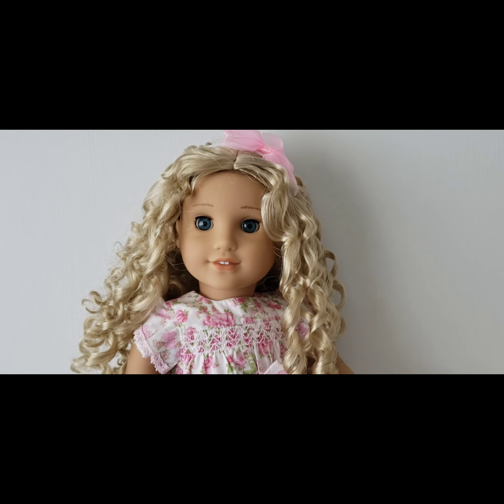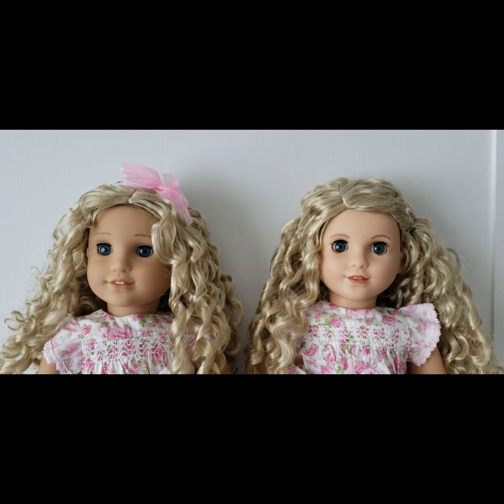My first eye swap 😱